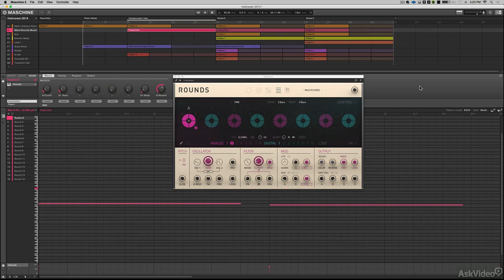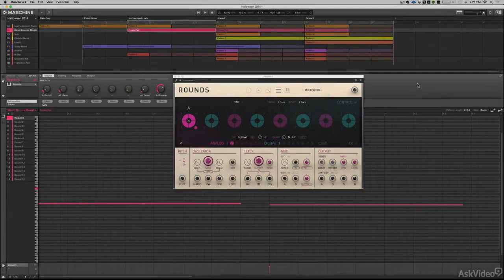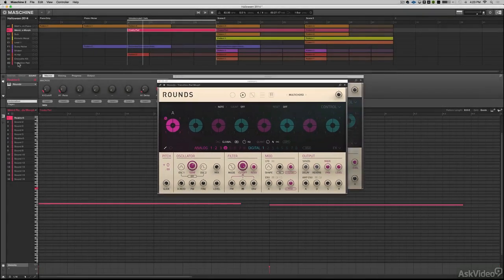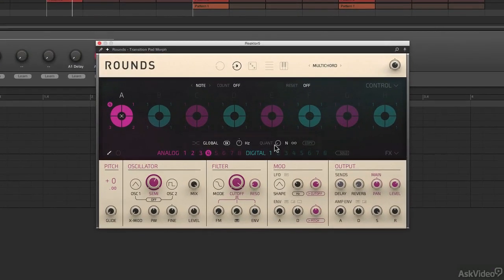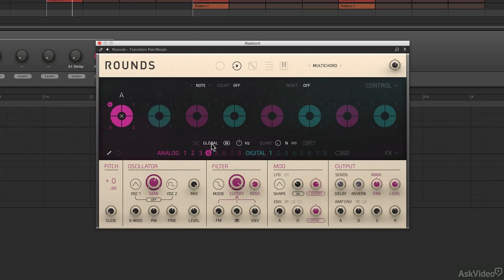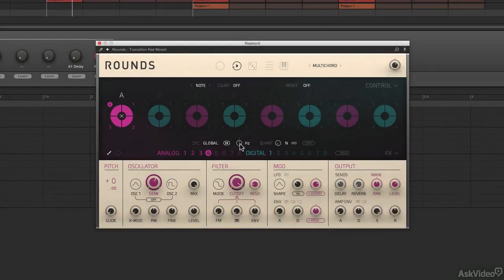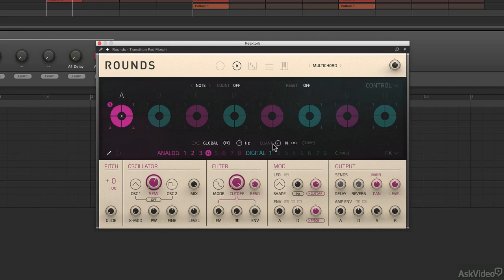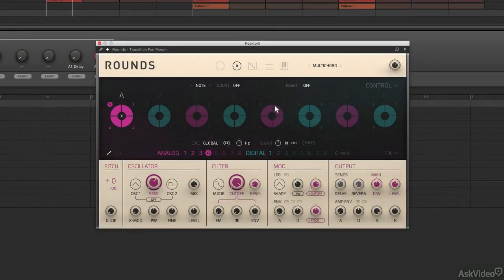Rounds 101: Rounds: Revealed - 21. Morph Controls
Rounds 101: Rounds: Revealed  by Matt Cellitti
Video 21 of 26 for Rounds 101: Rounds: Revealed

Rounds is both a synth and morphing sequencer and the DNA of these two are so intertwined that it actually represents a complete paradigm shift in the way we think about sound design. Matt teaches you all about Rounds advanced sound engines that span the spectrum from analog subtractive synthesis to digital FM (frequency modulation) architecture.

But thats just a part of the Rounds story. The second half of this must-watch course explains Rounds' unique and adventurous voice programmer. It is here that maestro Cellitti explains how to program and perform using Rounds 32 sound slots to morph, expand, modulate and destroy this synth's collection of filters, processors and much more.

It always amazes us to see what cool things synth designers can construct using the Reaktor platform. Rounds, by the sonic geniuses at Native Instruments, is no exception. As you complete this course we know that your imagination will be sparked by the creative possibilities of this amazing synth. So sit back and learn Native Instruments Rounds from expert trainer Matt Celiitti!